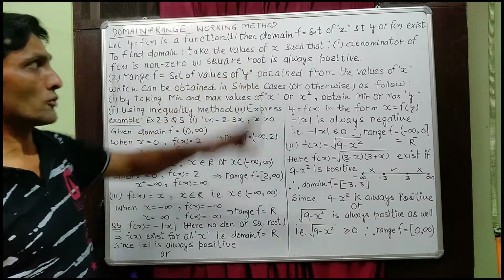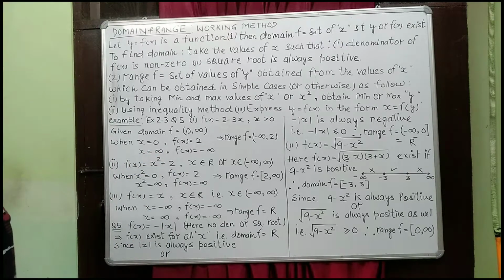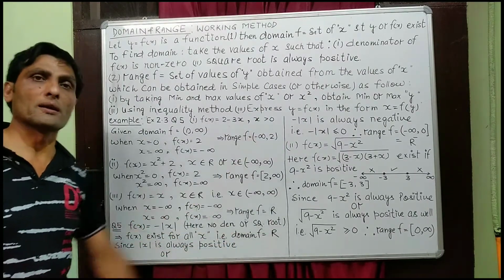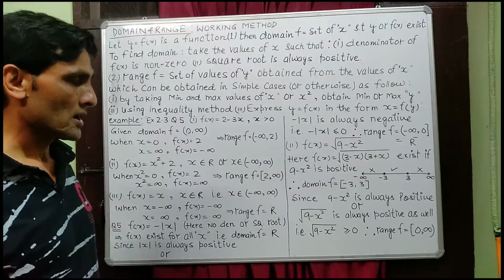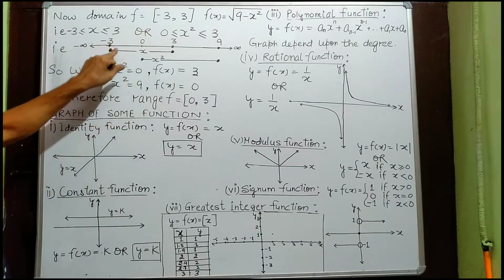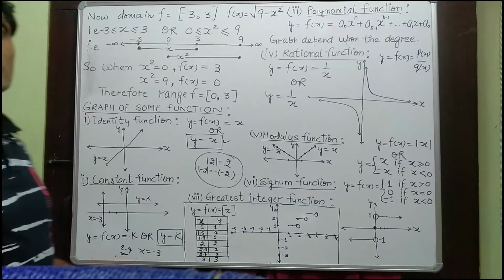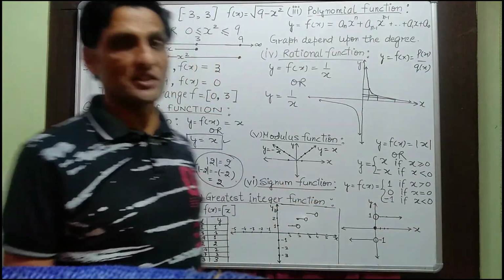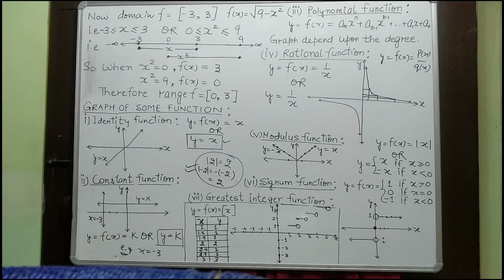RELATION & FUNCTION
Domain, Range & Graphs of functions